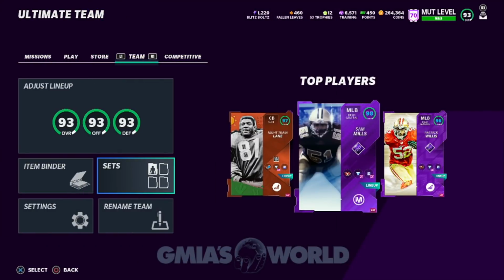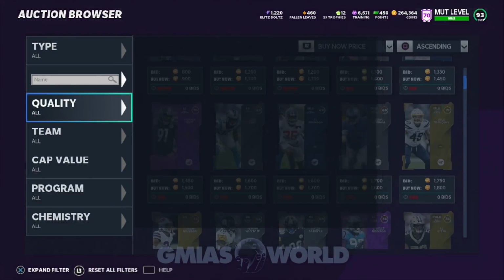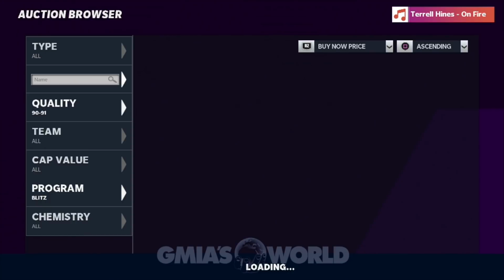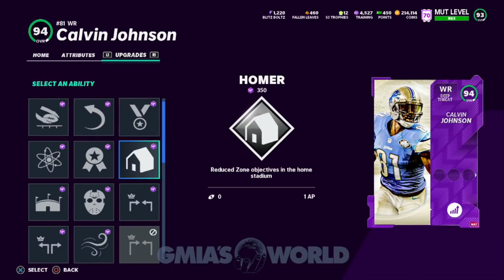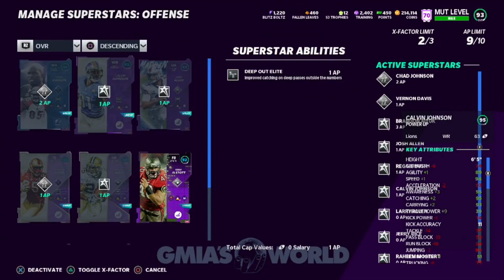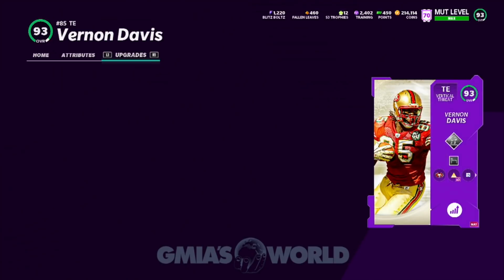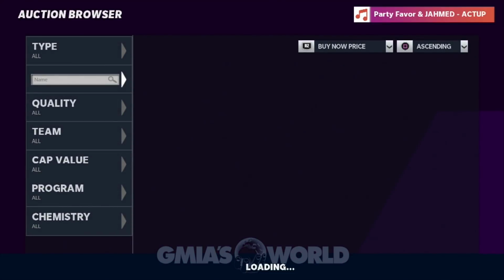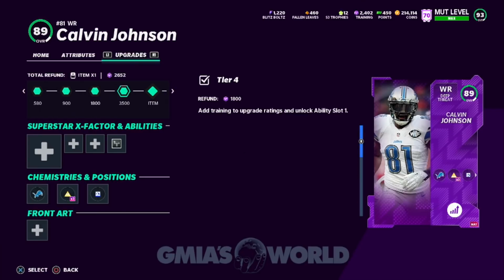EA Released Calvin Johnson & I Completed His Set Instantly But EA Glitched His Speed! Madden 21 Tips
Today’s Madden 21 gameplay video goes over FREE Madden 21 coins free mut 21 packs EA Released Calvin Johnson & I Completed His Set Instantly But EA Glitched His Speed! Madden 21 Tips, the latest gameplay news & changes for Madden 21 gameplay including Madden 21 Ultimate Team news & changes.